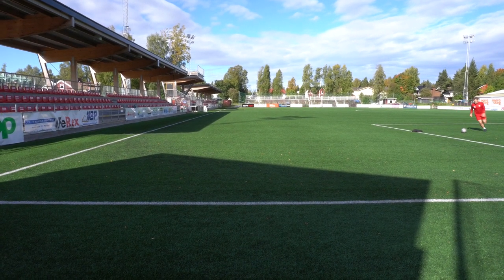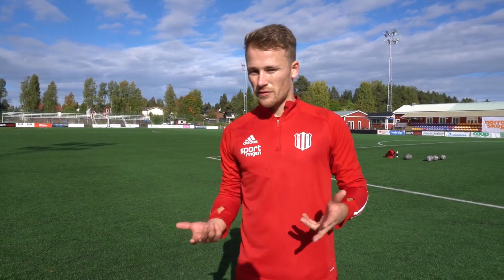My Full Training Routine | Keeping Goals S4Ep5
In today's episode of Keeping Goals, I take you along to one of my solo training sessions, explain my current, in-season training schedule, and bring an update on the league table!

'Keeping Goals' is a vlog designed to help me document my journey to becoming a professional footballer. I want to show you all the real, honest version. Let's see where this takes us.

The Goalkeeper Plyometrics Programme is now live!

- Joby Tripod
- Camera Tripod
- Ring Light
- Editing Software
- GoPro Tripod
- Gym Headphones
- Foam Roller
- Skipping Rope

EDITED BY NAMESJJW: Once again, thank you to Jonny for the editing. His talent makes this series what it is. Check out his stuff on: